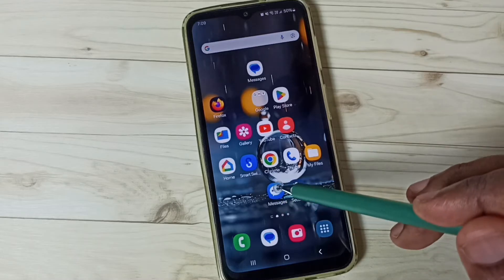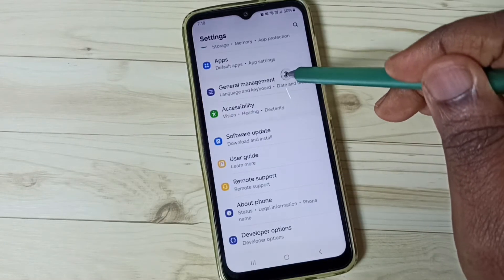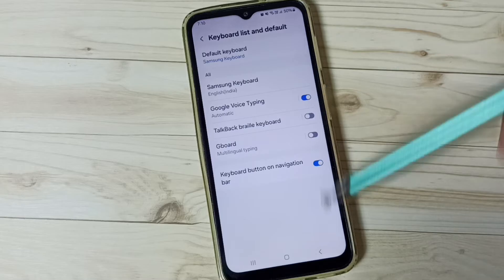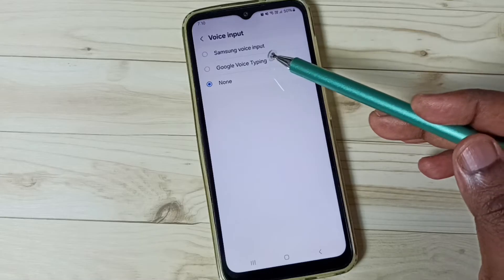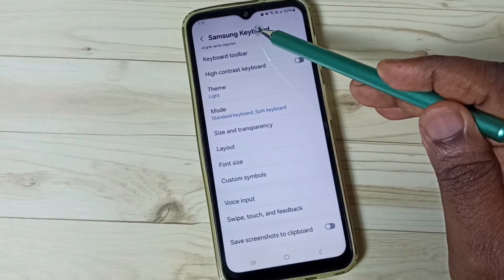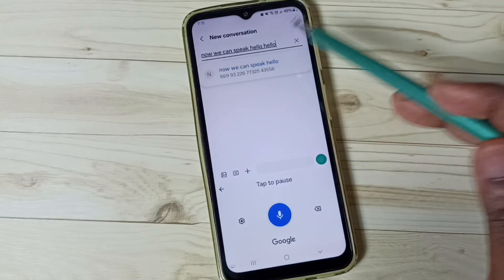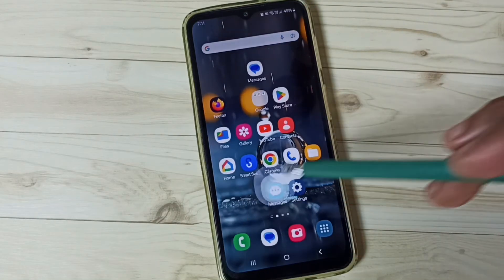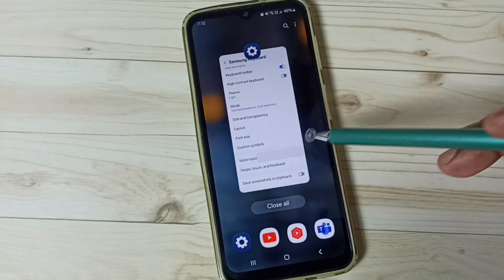Samsung Galaxy Phone | How to Bring Back Missing Microphone Voice Input Button On Samsung Keyboard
Samsung Galaxy Phone | How to Bring Back Missing Microphone Voice Input Button On Samsung Keyboard, all Samsung Galaxy Phone, any Samsung Galaxy Phone, google voice typing, Samsung voice input,